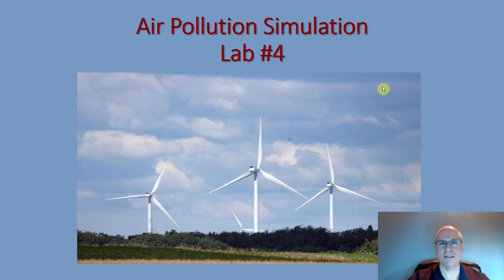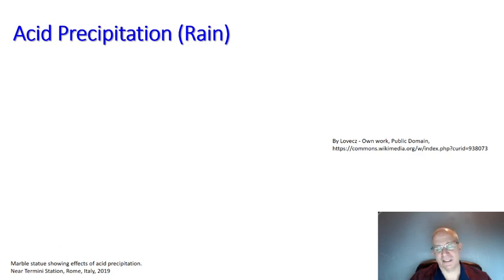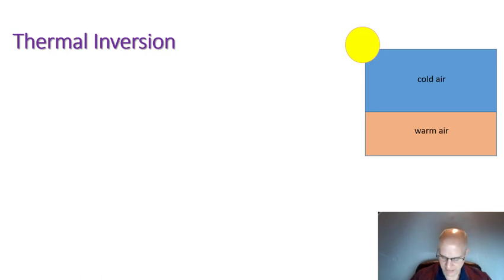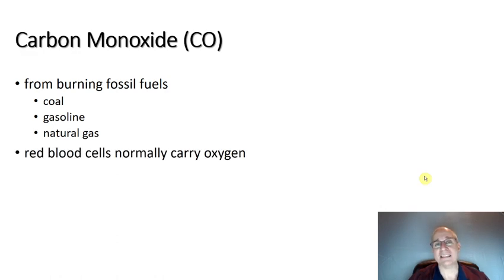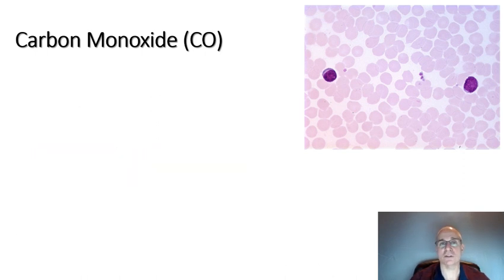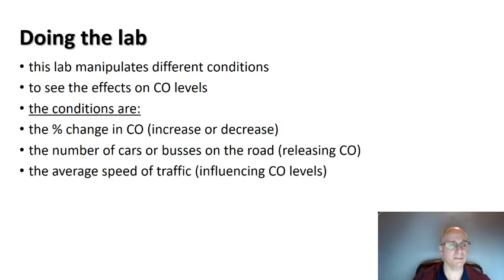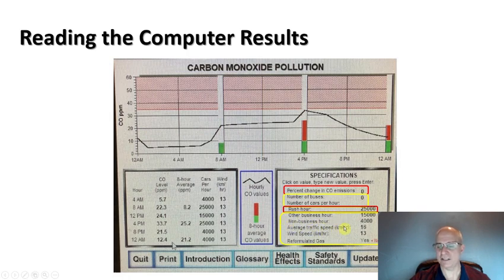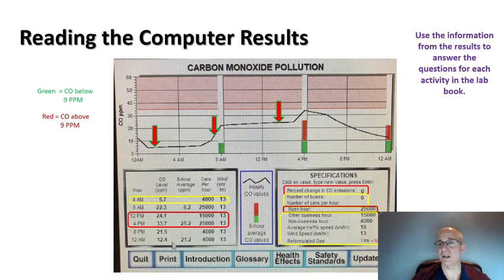Air Pollution Lab (Biology 120)